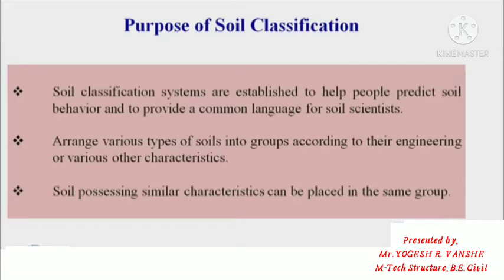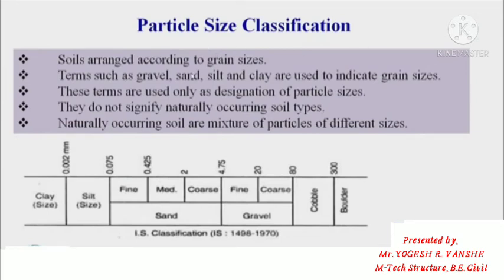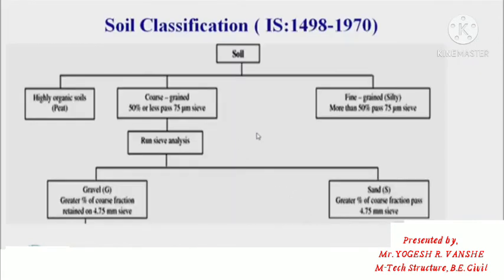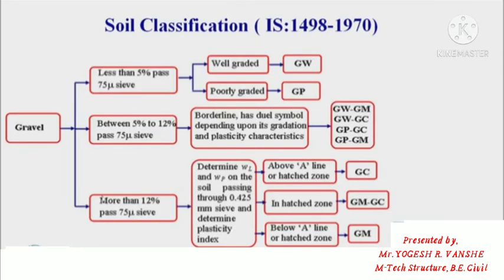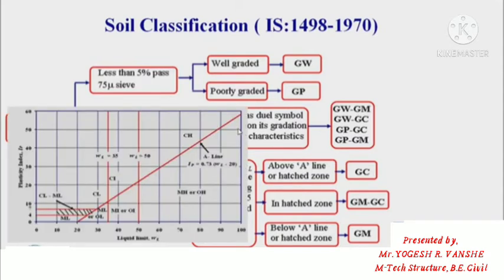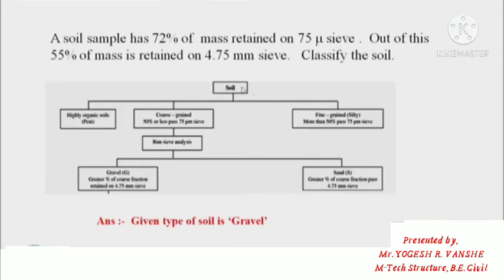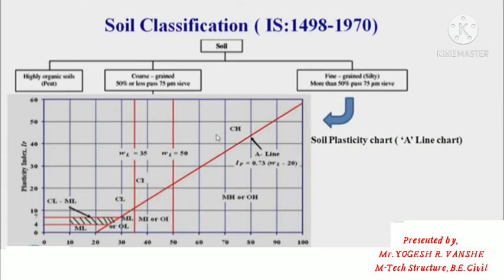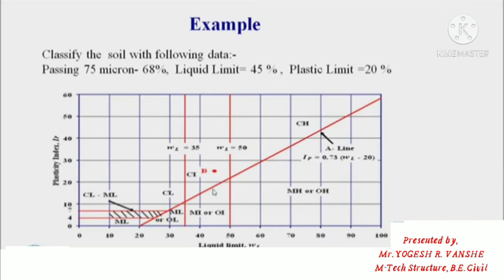Classification of Soil